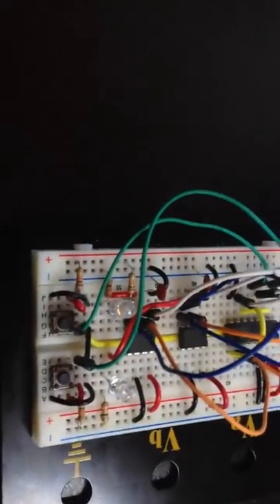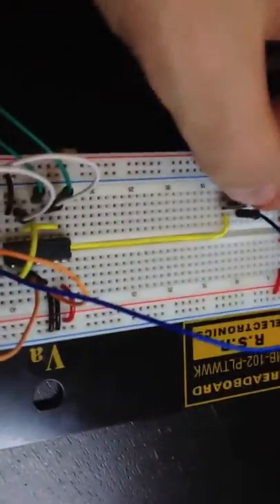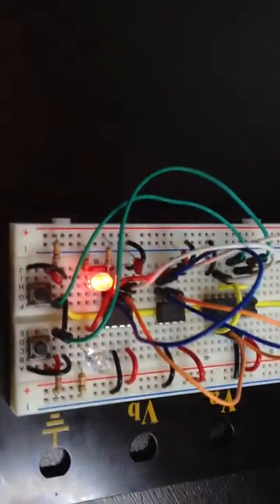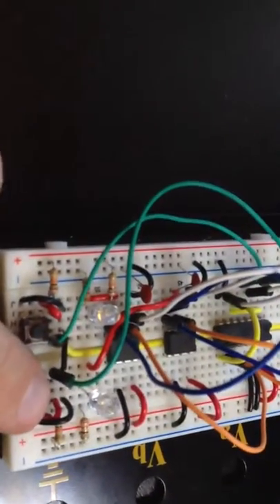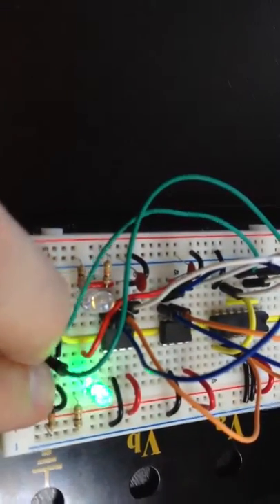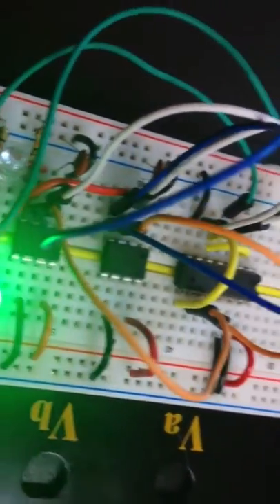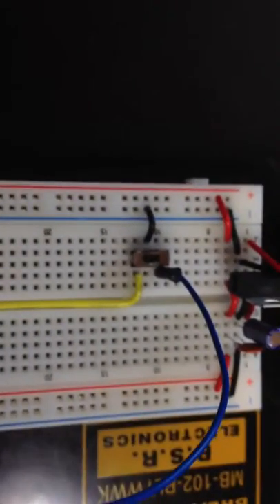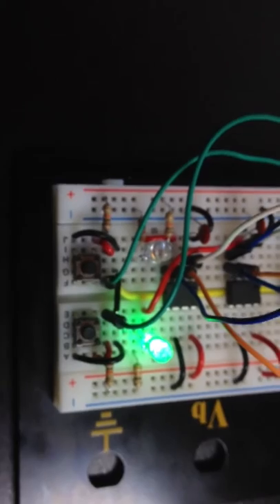Make:Electronics - Experiment 21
Aww. snap. Forgot myself and held the camera the wrong way on this one...